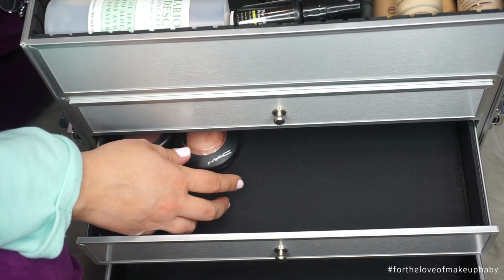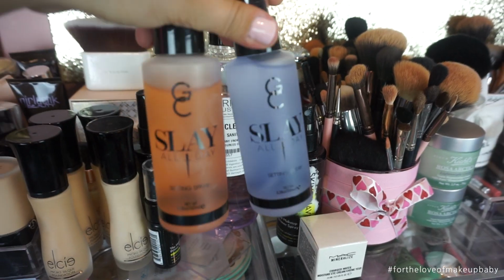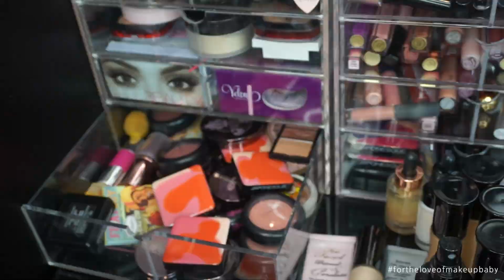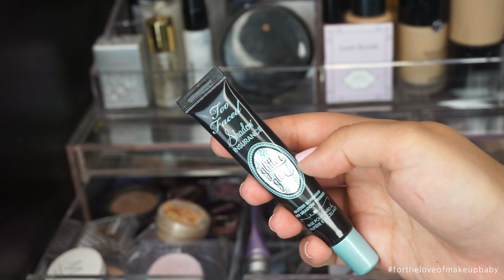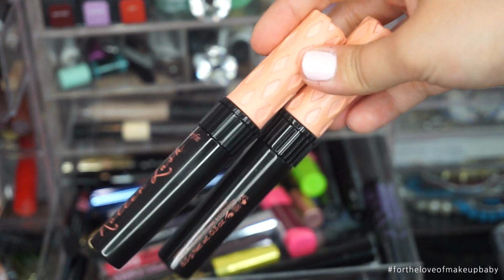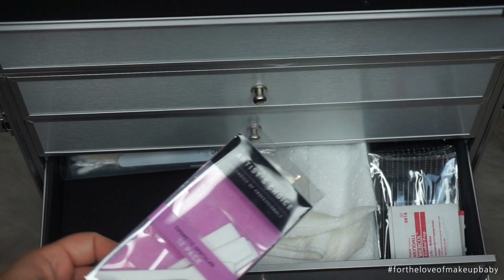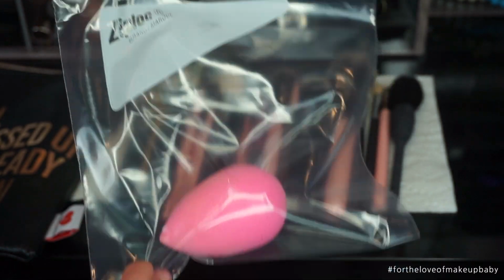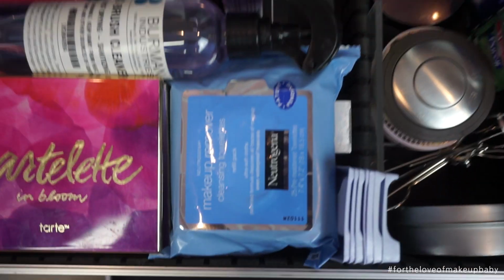How To Pack Your Makeup Kit | Traveling MUA | fortheloveofmakeupbaby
Thumbs up if you are a Makeup Artist :)

I have a blog post dedicated to this video including the checklist and a list (+ links) of all my kit staples.